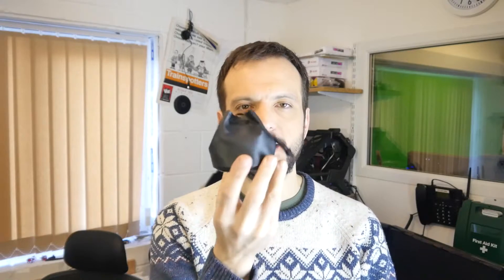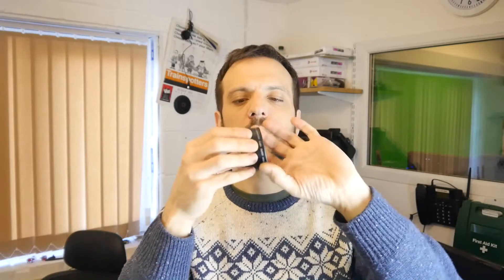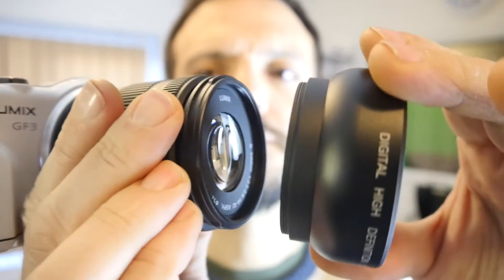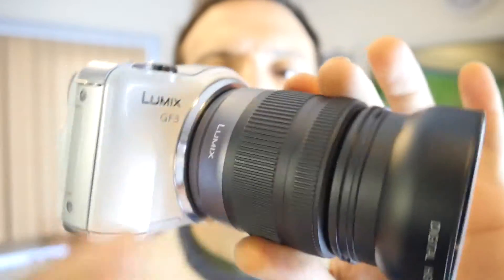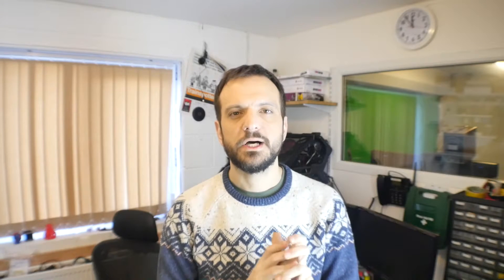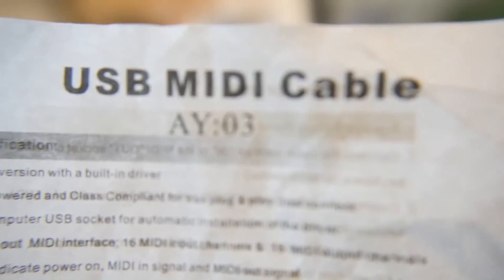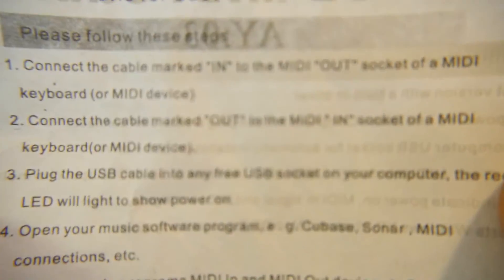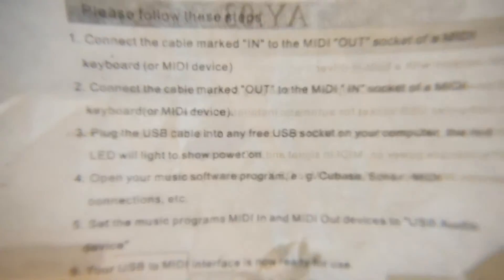0.45x Super Wide & Macro Adaptor Lens on m43 GH4 Review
0.45x Super Wide & Macro Adaptor Lens m43 Review
I review an excellent way to get a wider image without spending silly money on your DSLR or M43 Camera.
The end effect is very pleasing for the price and I would urge everyone on a budget to consider trying one of these lenses, especially of video work.

I found a selection on Amazon for the Panasonic Vario 14-42 for you to browse (just double check your diameter with a ruler):